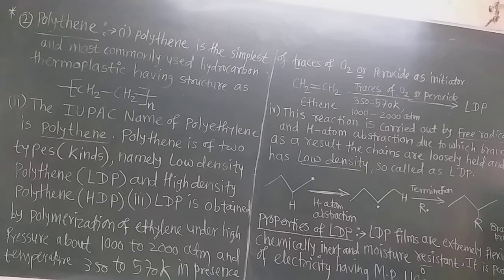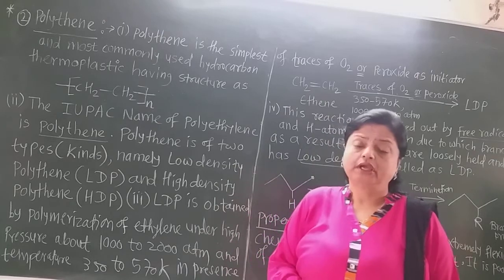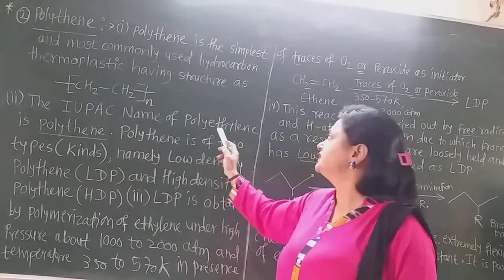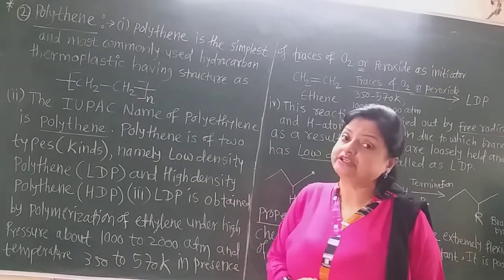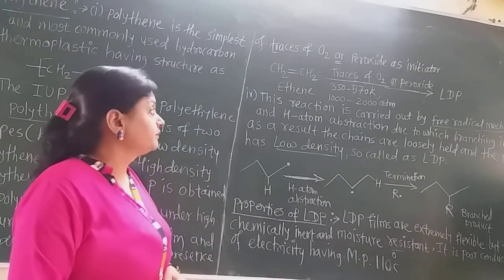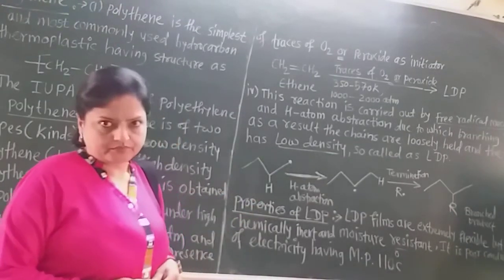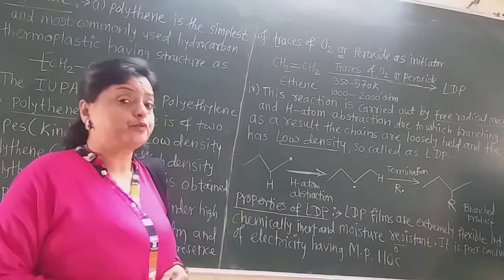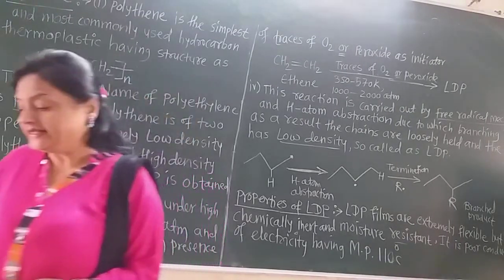12 sci. chapter no.15 Introduction to Polymer chemistry some important polymers...Polythene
Some important  polymers...Polythene